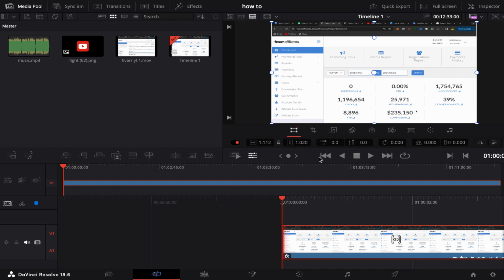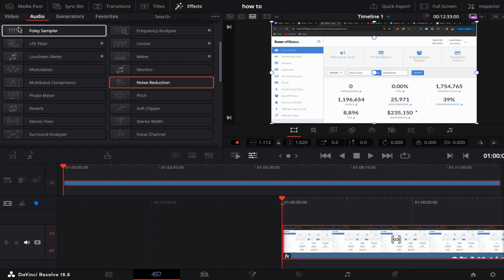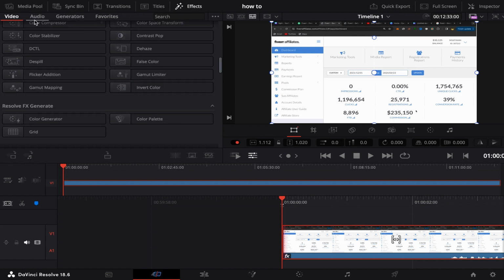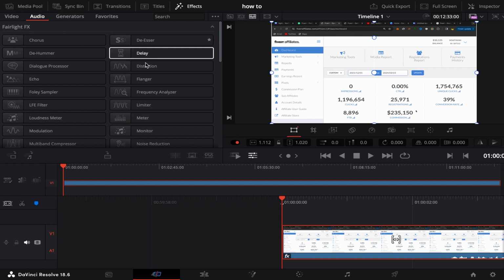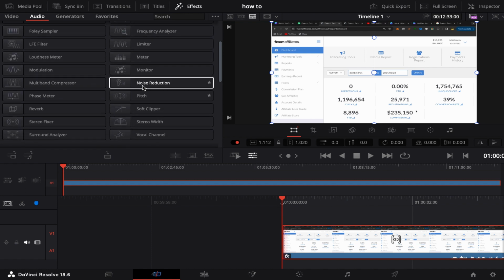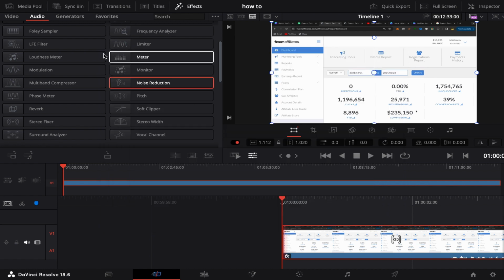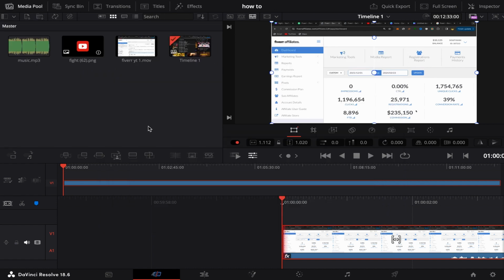Audio cleanup in Davinci Resolve(Full Guide)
In this video i will show you How To Remove Audio Background Noise In Davinci Resolve 18.

Struggling with pesky background noise in your audio tracks? Say goodbye to distractions with our quick tutorial on removing background noise in DaVinci Resolve 18! Whether you're editing videos, podcasts, or interviews, cleaning up your audio is crucial for a professional finish. In this short guide, we'll walk you through the simple steps to effectively eliminate background noise, ensuring crystal-clear audio for your projects. Don't let unwanted sounds spoil your content – watch now and achieve pristine audio quality with DaVinci Resolve 18!